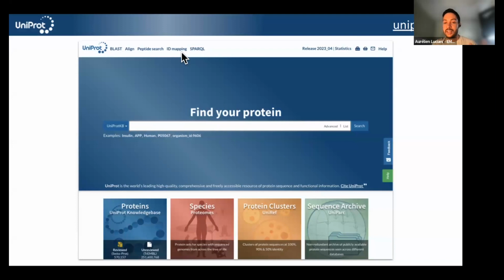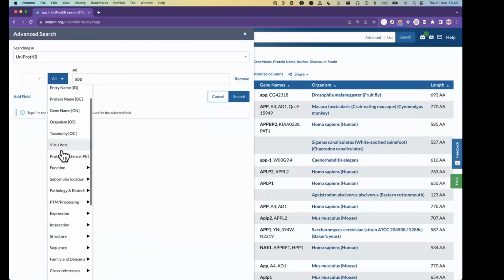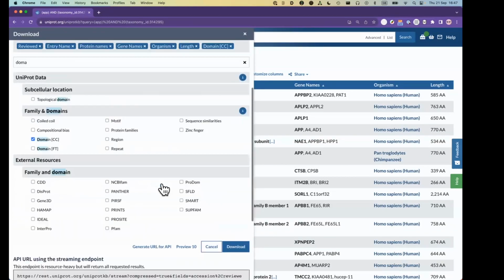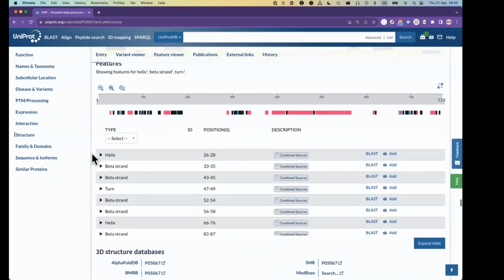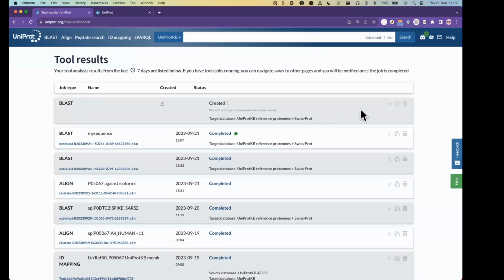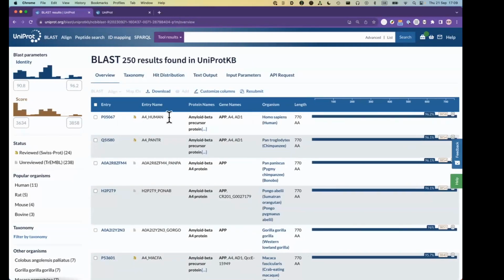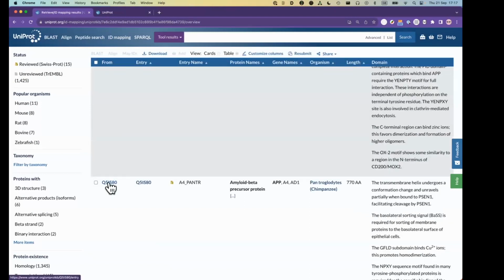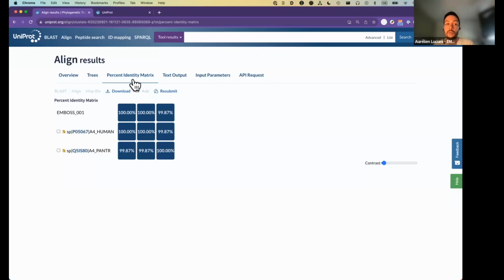A guided tour of improvements to the UniProt website 2023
This webinar provides an interactive introduction to the UniProt website.

Developed with our user community in mind, the website aims to allow users to access all data provided by the UniProt consortium, while being adaptable enough to meet the evolving needs of our users.

Join us to find out how our website is structured to enable users to better navigate and find content in our various databases. Also, discover how to use our tools (BLAST, Align, Peptide search and ID mapping) and how to organise them in the Tools results dashboard, where the user can view and revisit their previous BLAST, Align, Peptide search or ID mapping jobs, save them as favourites or resubmit them.

We hope that this interactive webinar will introduce you to all the features and show you some of the latest improvements we implemented into the new website.

This webinar is aimed at new UniProt users or proficient UniProt users who would like to find out about the improvements we’ve made to the UniProt website. No prior knowledge of bioinformatics is required, but an undergraduate level knowledge of biology would be useful.

Outcomes
By the end of the webinar you will be able to:
- Describe what kind of data is available on the UniProt website and how to find it
- Navigate and utilise tools on the new UniProt website to find and discover content on your proteins of interest
- Continue to help us improve the new UniProt website by providing valuable feedback

This webinar took place on 21 September 2023. The slides are available on the EMBL-EBI Training